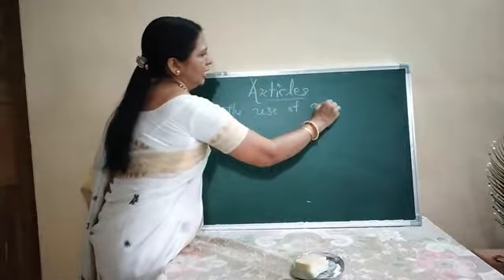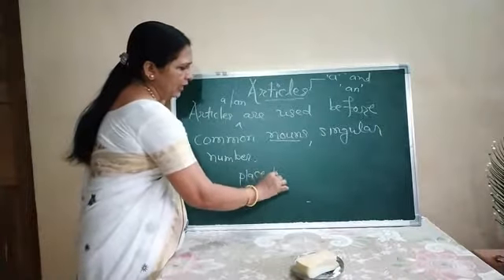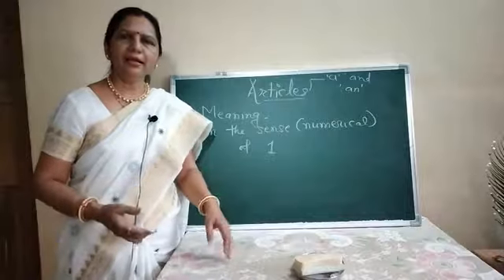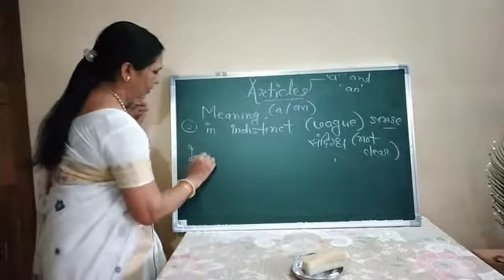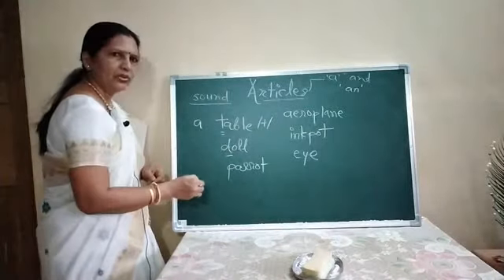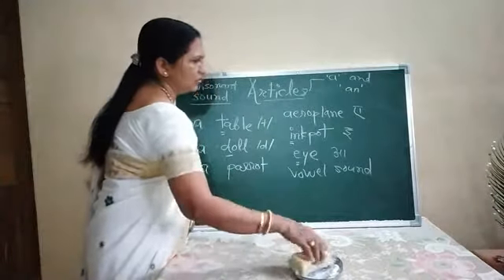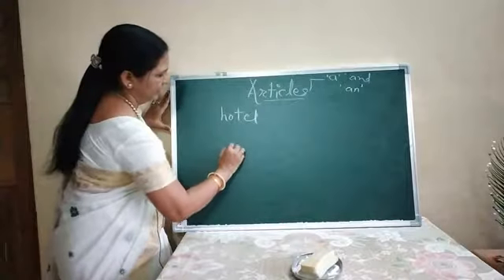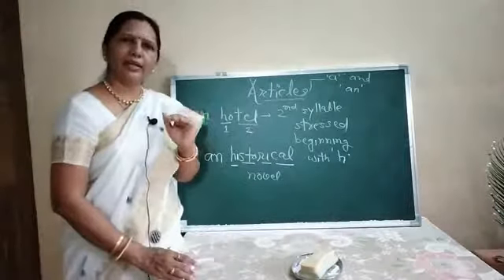Articles: The use of 'a' and 'an'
Where to use 'a ' or 'an'